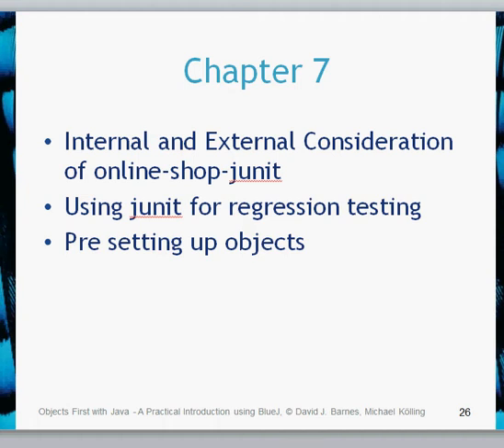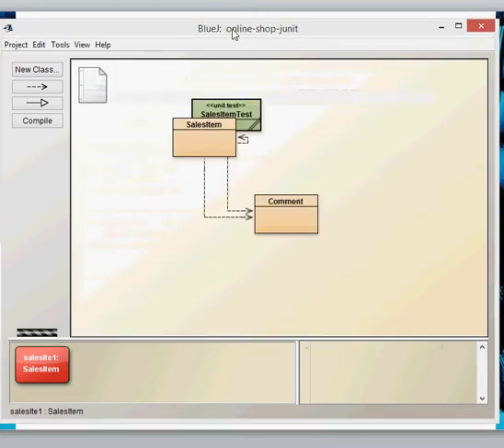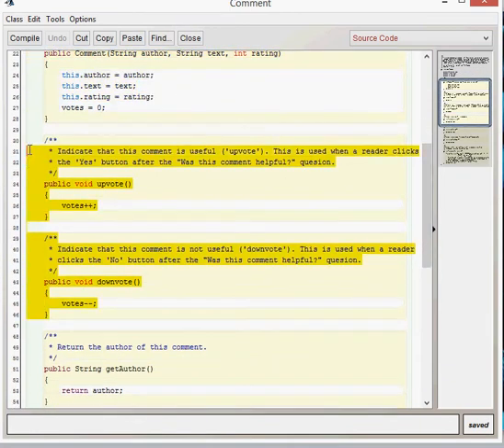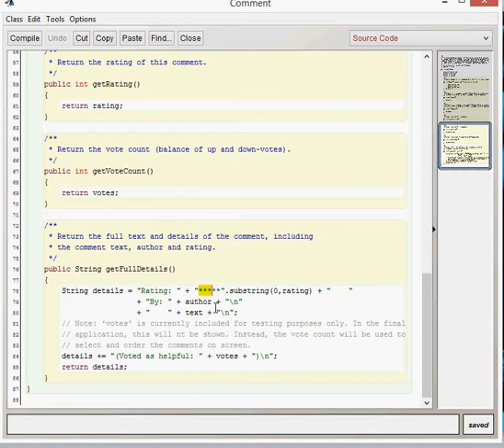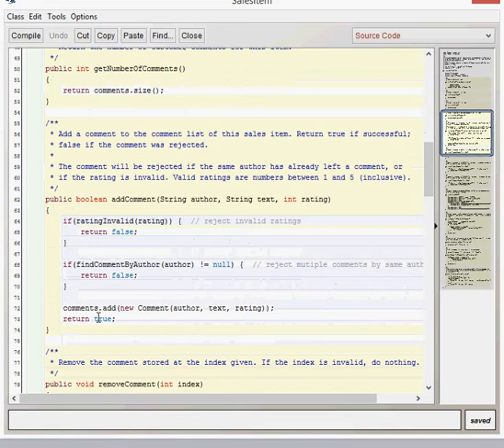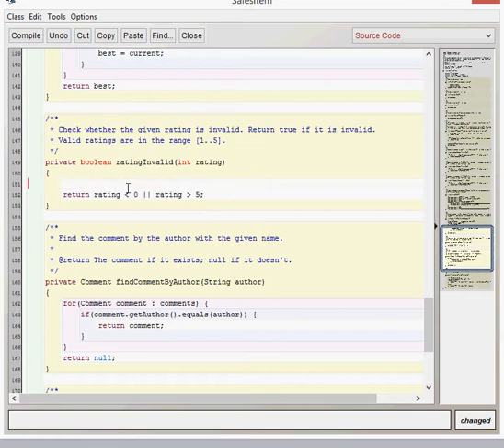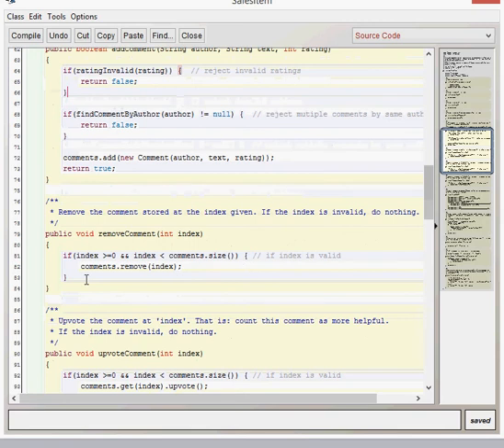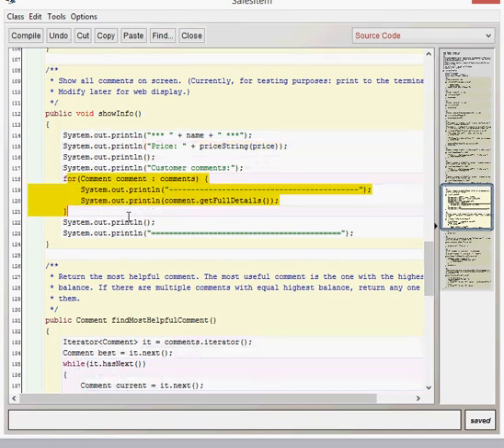BlueJ Chapter 7 Part 2 External and Internal View of online shop junit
This video gives an external and internal view of online-shop-junit.